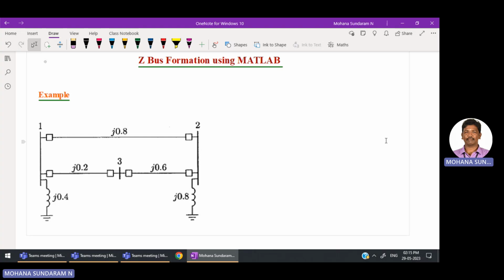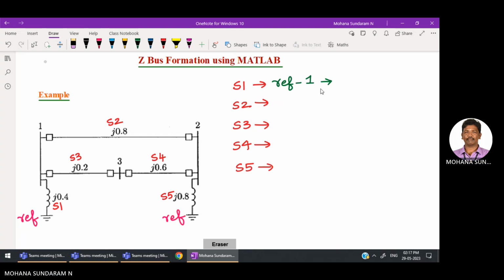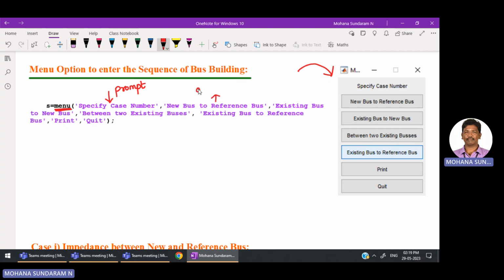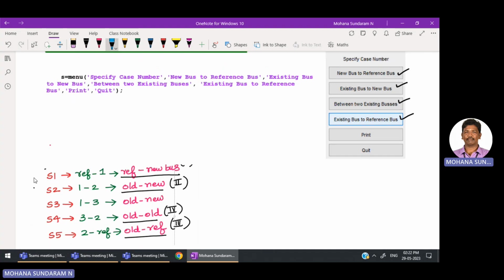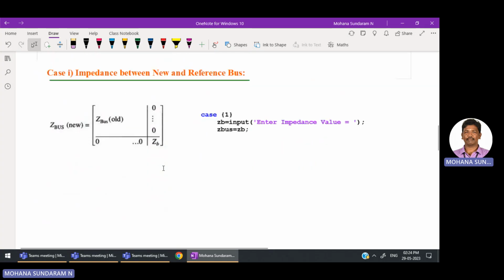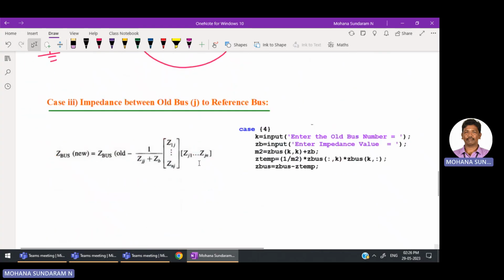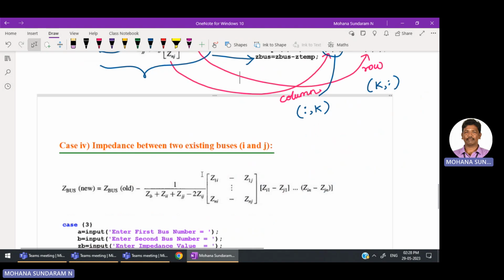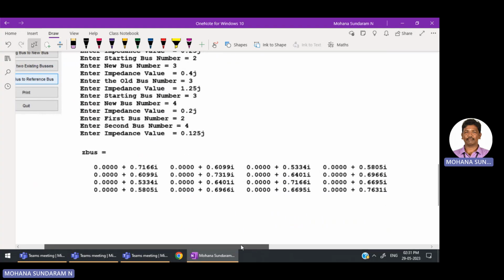MATLAB Code for Z Bus Formation